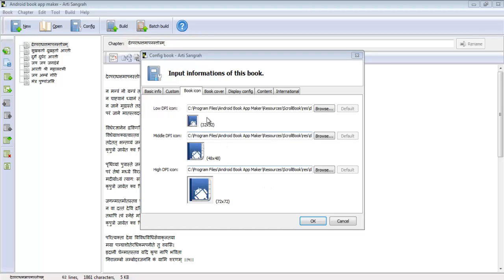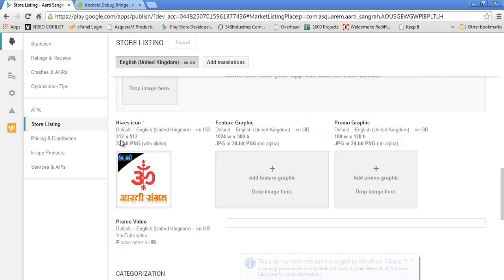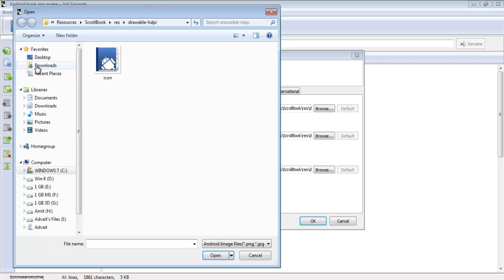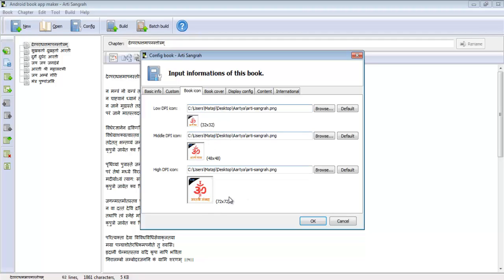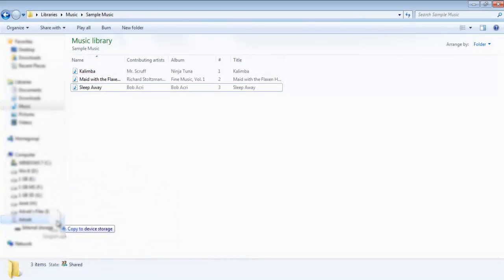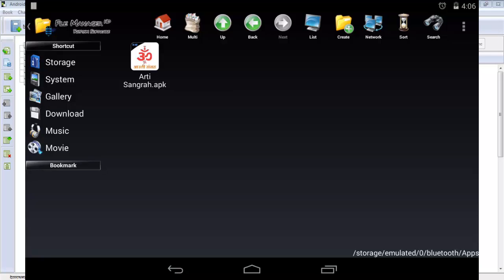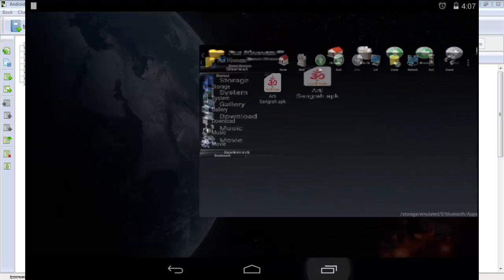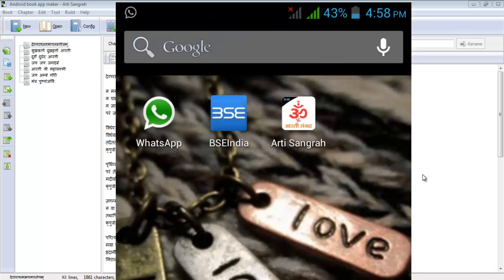A tip of icons - Android Book App Maker Tutorial - Part 2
So in my previous video I showed how to create an Android app using the software. In this video I'll show you one really time saving feature of Android Book App Maker. You don't need to create 3 separate images as icons, just create one image, an add it all. Android Book App Maker does the re-sizing and keeps the quality still.

Hope this video helped ya
AsquareM out.